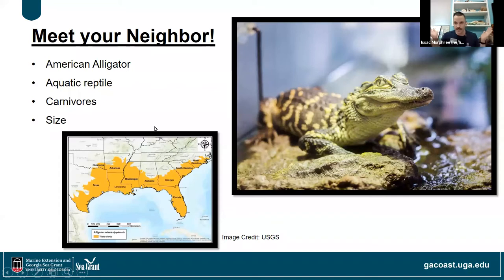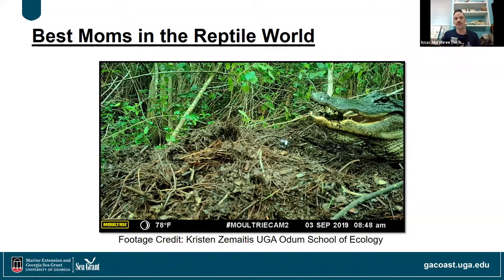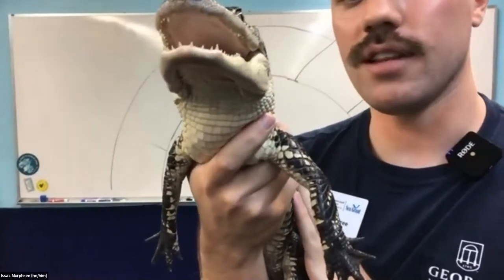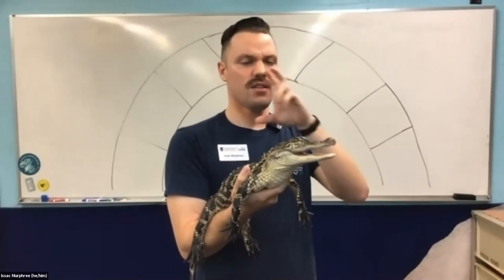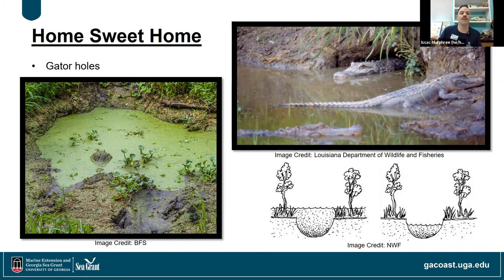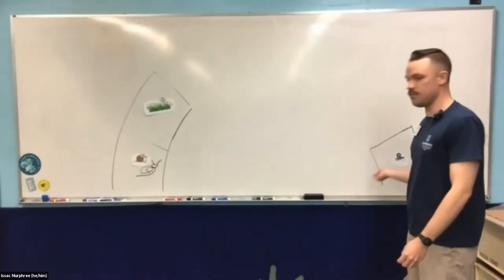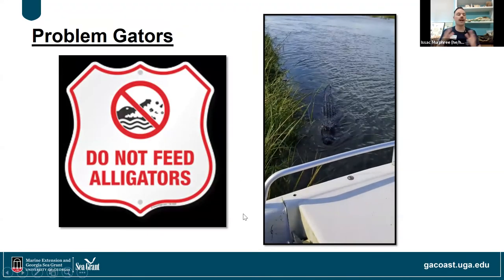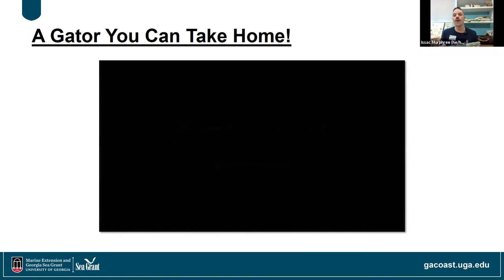Your Neighbor, the Alligator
Learn all about one of the largest reptiles in the world and how coexistence with American alligators is so important to preserving the health of our coastal ecosystems. Meet one of our reptilian friends, discover why these amazing animals have been around for so long and learn how to make your own alligator out of recycled materials at home!